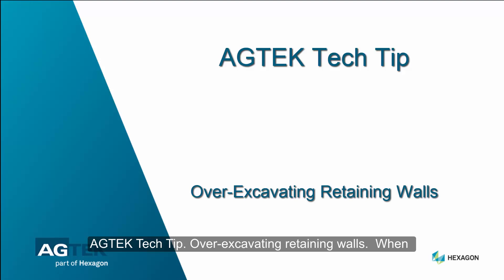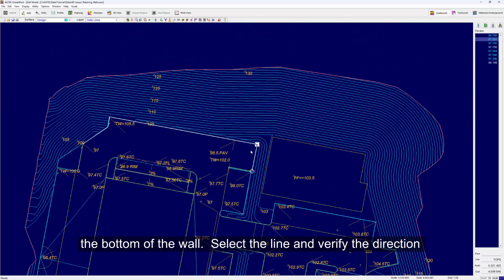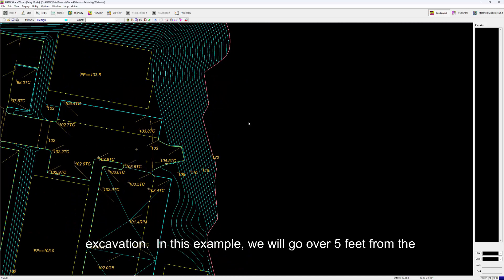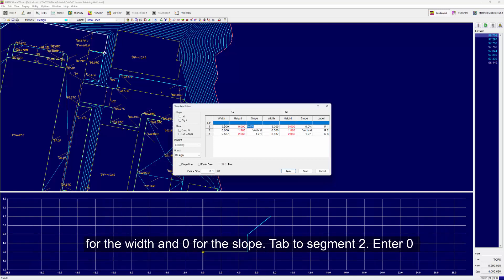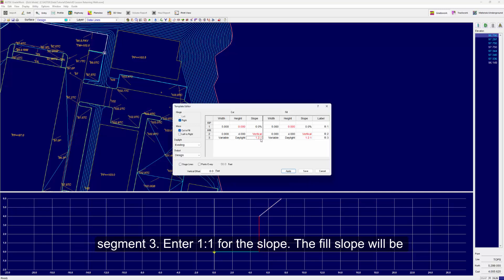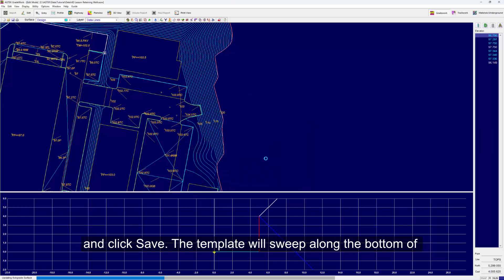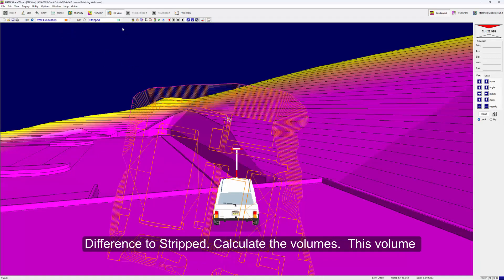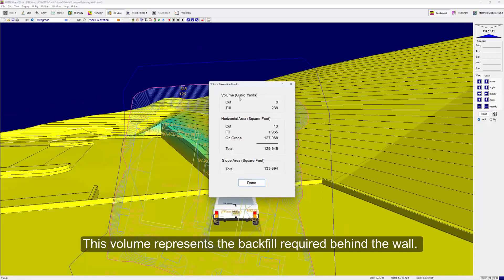Tech Tip | Over-Excavating Retaining Walls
Over-Excavating Retaining Walls

When constructing a retaining wall, you often have to over-excavate to accommodate the building of the wall. This over-excavation needs to be placed in the plan to ensure the earthworks match the requirements. We show you how in this step-by-step Tech Tip.